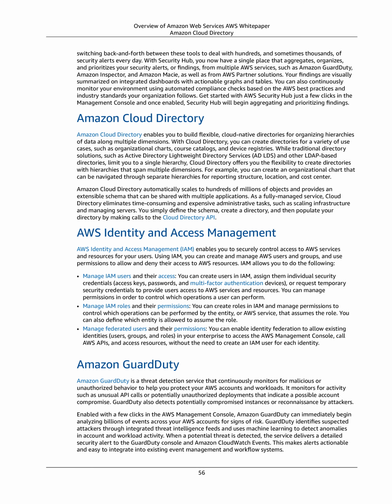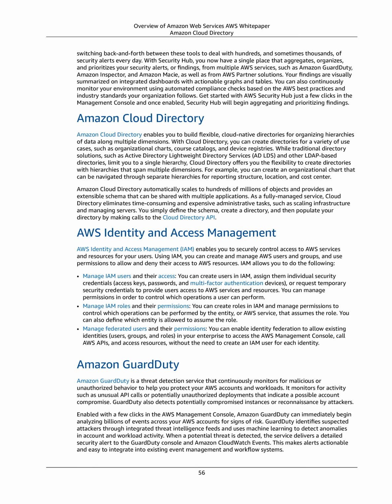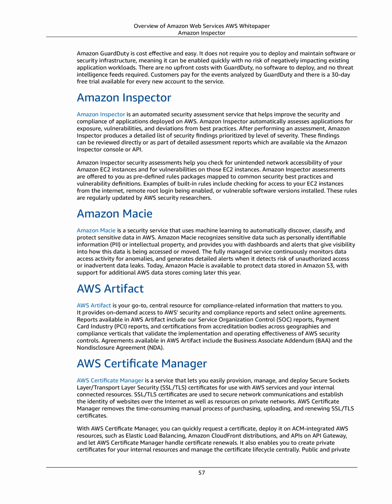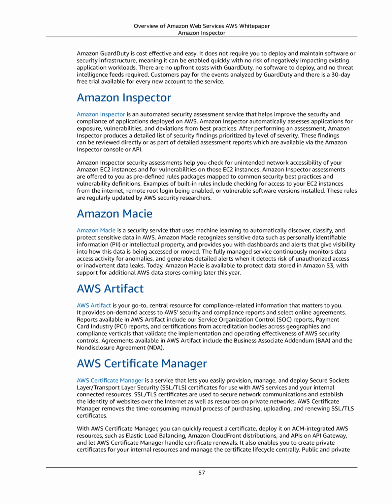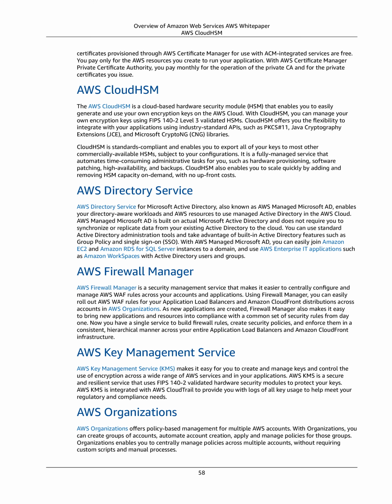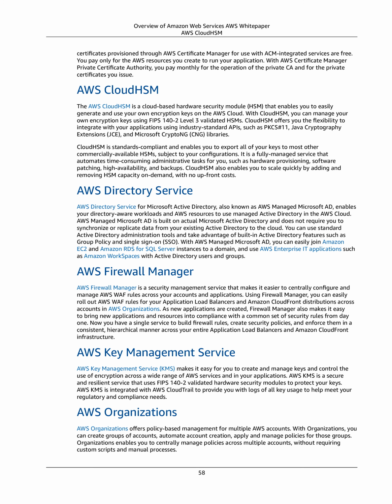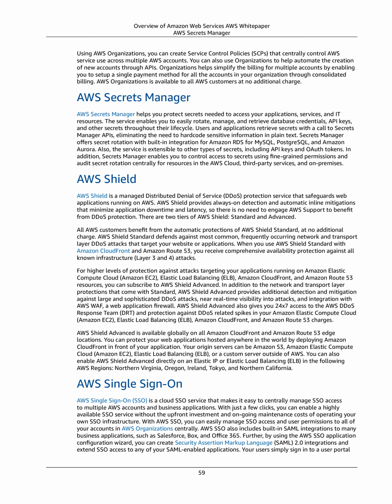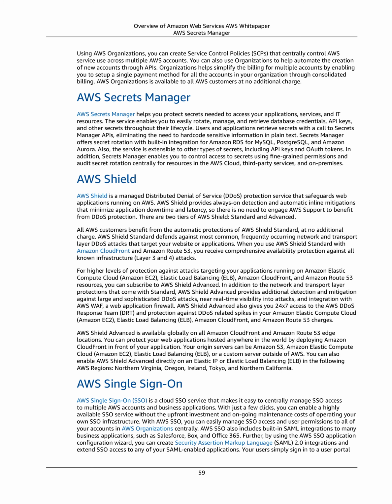Security, Identity, and Compliance Overview of Amazon Web Services AWS Whitepaper Audiobook 24 of 25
Security, Identity, and Compliance
AWS Security Hub
AWS Security Hub gives you a comprehensive view of your high-priority security alerts and compliance status across AWS accounts.
There are a range of powerful security tools at your disposal, from ﬁrewalls and endpoint protection to vulnerability and compliance scanners.
But oftentimes this leaves your team switching back-and-forth between these tools to deal with hundreds, and sometimes thousands, ofsecurity alerts every day.
With Security Hub, you now have a single place that aggregates, organizes,and prioritizes your security alerts, or ﬁndings, from multiple AWS services, such as Amazon GuardDuty,Amazon Inspector, and Amazon Macie, as well as from AWS Partner solutions.
Your ﬁndings are visuallysummarized on integrated dashboards with actionable graphs and tables.
You can also continuouslymonitor your environment using automated compliance checks based on the AWS best practices andindustry standards your organization follows.
Get started with AWS Security Hub just a few clicks in theManagement Console and once enabled, Security Hub will begin aggregating and prioritizing ﬁndings.
Amazon Cloud Directory
Amazon Cloud Directory enables you to build ﬂexible, cloud-native directories for organizing hierarchiesof data along multiple dimensions.
With Cloud Directory, you can create directories for a variety of usecases, such as organizational charts, course catalogs, and device registries.
While traditional directorysolutions, such as Active Directory Lightweight Directory Services (AD LDS) and other LDAP-baseddirectories, limit you to a single hierarchy, Cloud Directory oﬀers you the ﬂexibility to create directorieswith hierarchies that span multiple dimensions.
For example, you can create an organizational chart thatcan be navigated through separate hierarchies for reporting structure, location, and cost center.Amazon Cloud Directory automatically scales to hundreds of millions of objects and provides anextensible schema that can be shared with multiple applications.
As a fully-managed service, CloudDirectory eliminates time-consuming and expensive administrative tasks, such as scaling infrastructureand managing servers.
You simply deﬁne the schema, create a directory, and then populate yourdirectory by making calls to the Cloud Directory API.
AWS Identity and Access Management (IAM) enables you to securely control access to AWS servicesand resources for your users.
Using IAM, you can create and manage AWS users and groups, and usepermissions to allow and deny their access to AWS resources.
IAM allows you to do the following:
Manage IAM users and their access: You can create users in IAM, assign them individual securitycredentials (access keys, passwords, and multi-factor authentication devices), or request temporarysecurity credentials to provide users access to AWS services and resources.
You can managepermissions in order to control which operations a user can perform.
Manage IAM roles and their permissions: You can create roles in IAM and manage permissions tocontrol which operations can be performed by the entity, or AWS service, that assumes the role.
Youcan also deﬁne which entity is allowed to assume the role.
Manage federated users and their permissions: You can enable identity federation to allow existingidentities (users, groups, and roles) in your enterprise to access the AWS Management Console, callAWS APIs, and access resources, without the need to create an IAM user for each identity.
Amazon GuardDuty
Amazon GuardDuty is a threat detection service that continuously monitors for malicious or unauthorized behavior to help you protect your AWS accounts and workloads.
It monitors for activity such as unusual API calls or potentially unauthorized deployments that indicate a possible account compromise.
GuardDuty also detects potentially compromised instances or reconnaissance by attackers.
Enabled with a few clicks in the AWS Management Console, Amazon GuardDuty can immediately begin analyzing billions of events across your AWS accounts for signs of risk.
GuardDuty identiﬁes suspected attackers through integrated threat intelligence feeds and uses machine learning to detect anomalies in account and workload activity.
When a potential threat is detected, the service delivers a detailed security alert to the GuardDuty console and Amazon CloudWatch Events.
This makes alerts actionable and easy to integrate into existing event management and workﬂow systems.